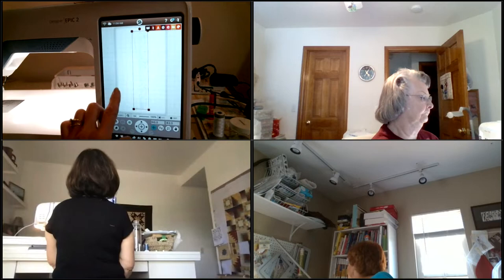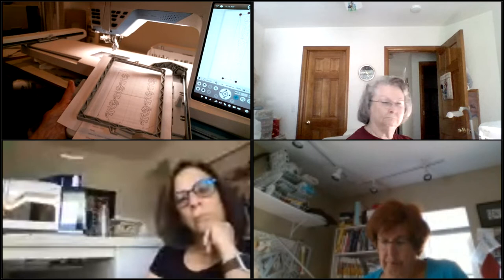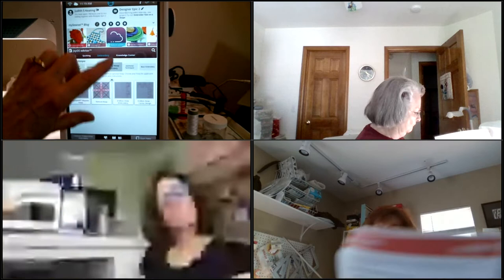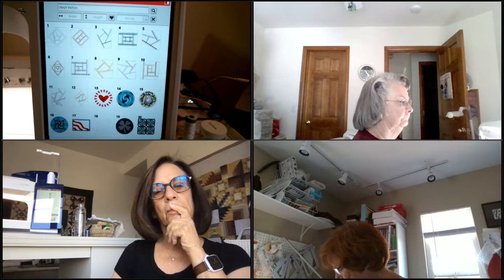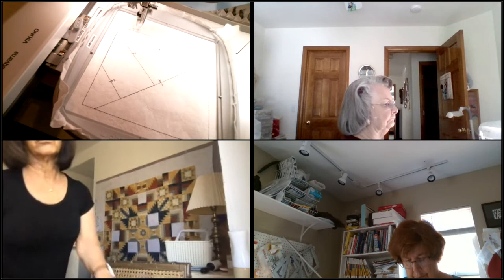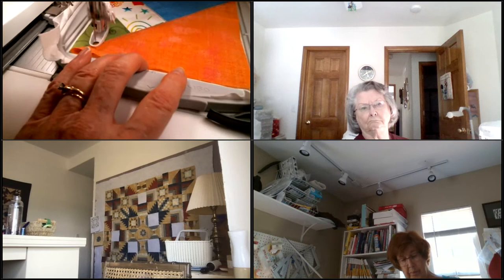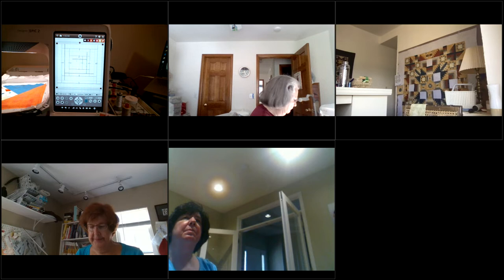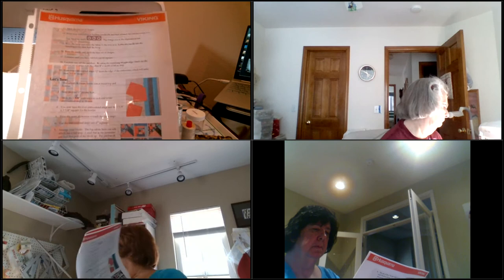Pfaff Workbook-July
Thread velvet